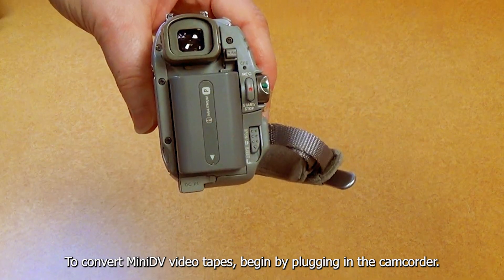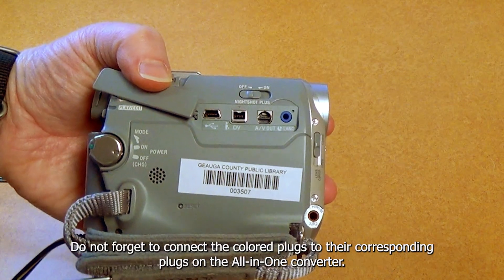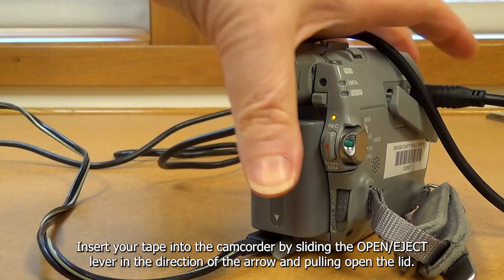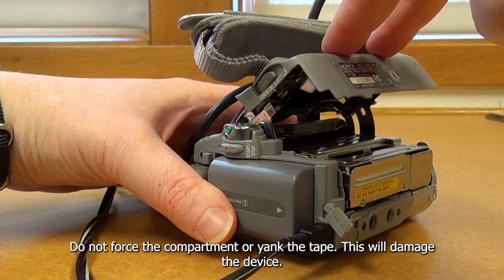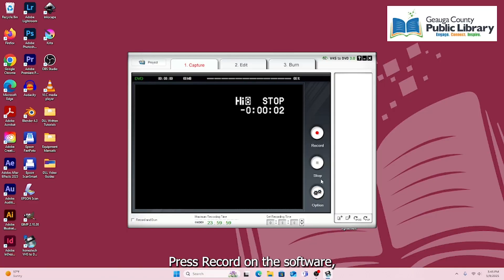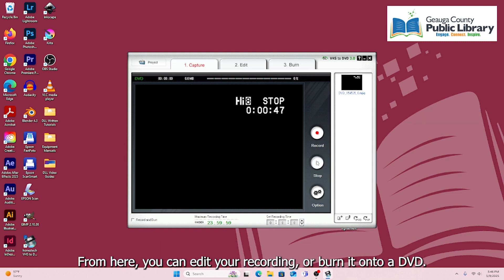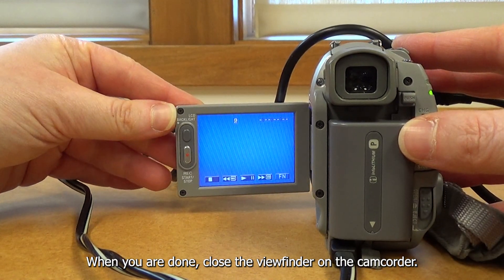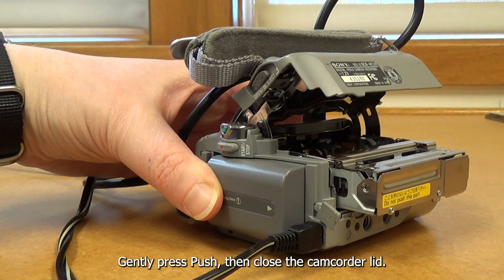MiniDV Tape Converter Tutorial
Digitize your MiniDV tapes using the equipment at the Digital Legacy Lab.